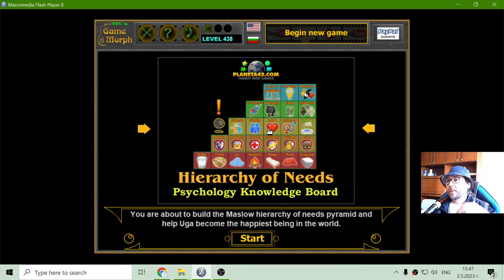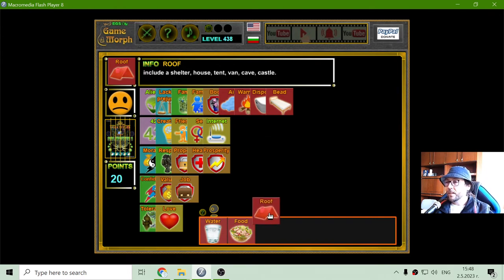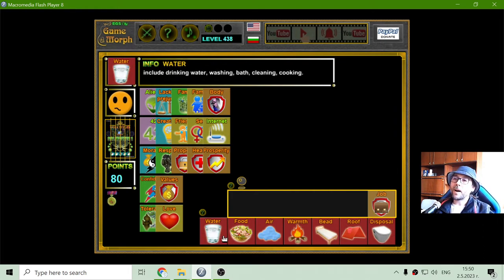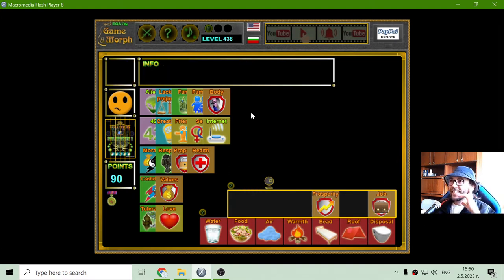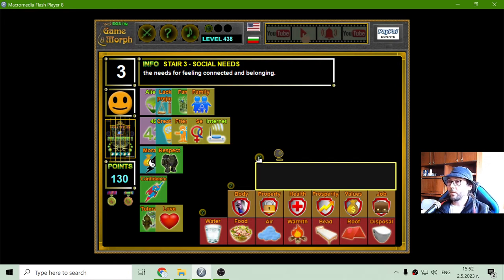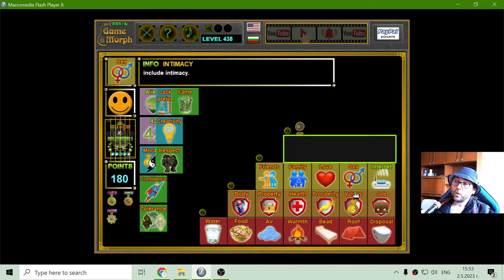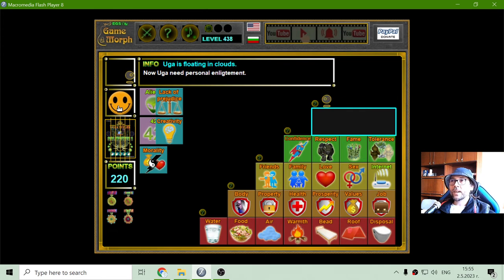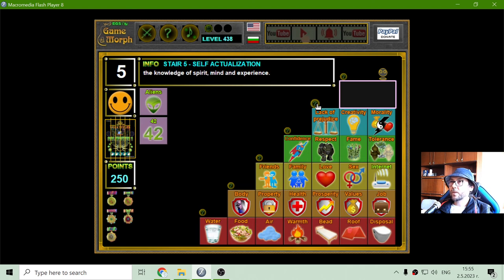Hierarchy of Needs - Interactive Psychology Lesson 🧠🎥🎓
Today's topic - Pyramid of Maslow, hierarchy of needs model for understanding the motivations for human behaviour.